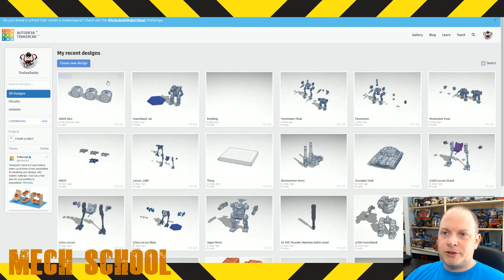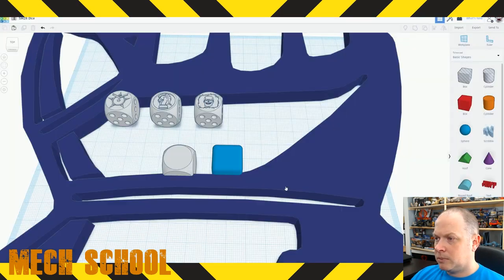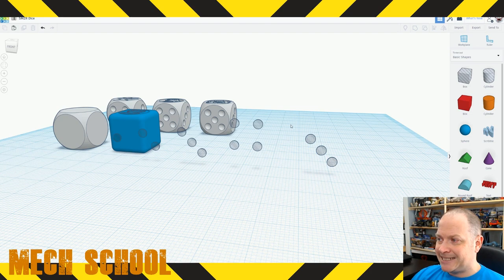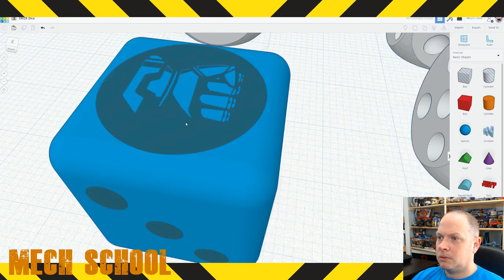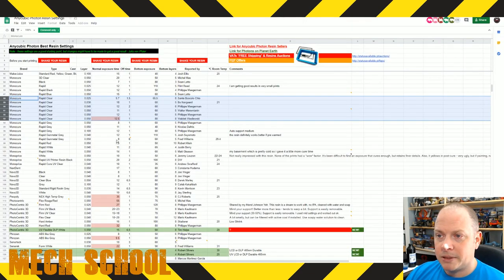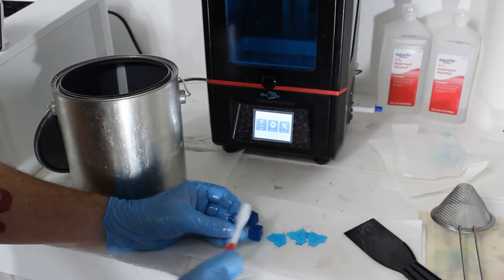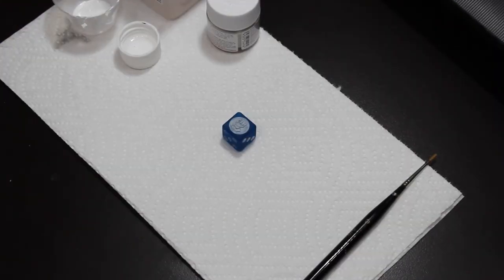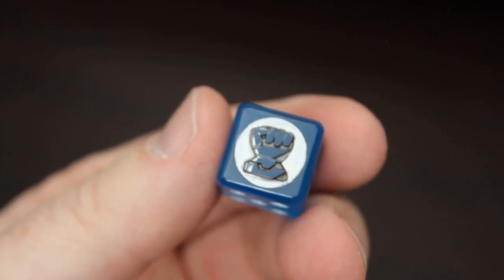How to Make Your Own Custom Gaming Dice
I explain in detail a process to create custom gaming dice by importing a .svg into Tinkercad than 3d printing the .stl file. Once printed I paint, sand, and clear coat the dice.